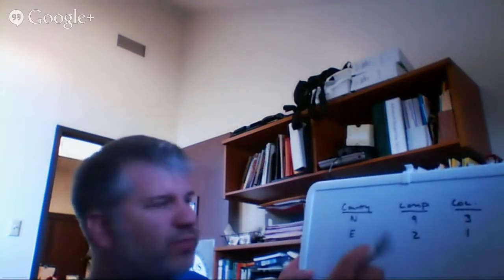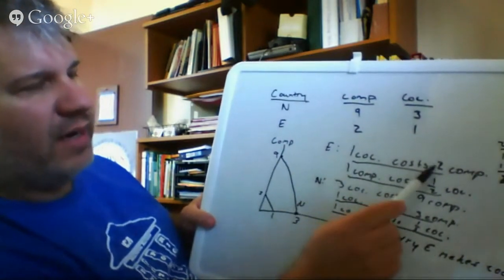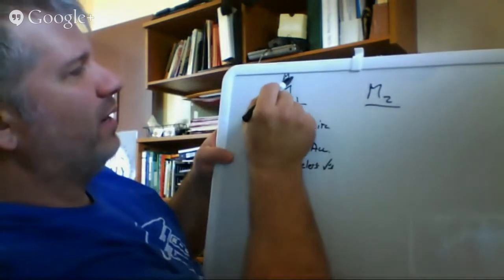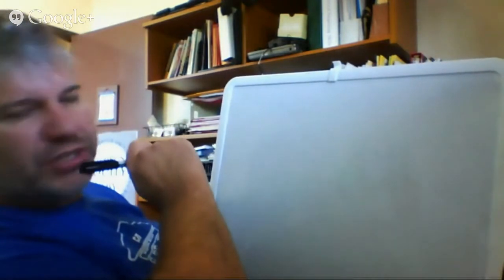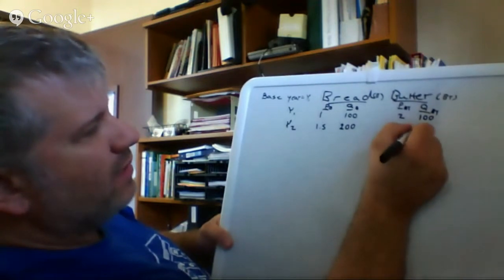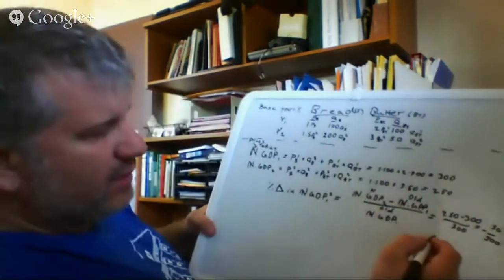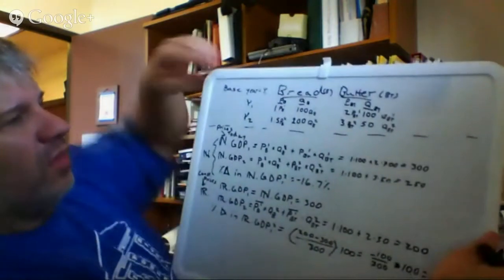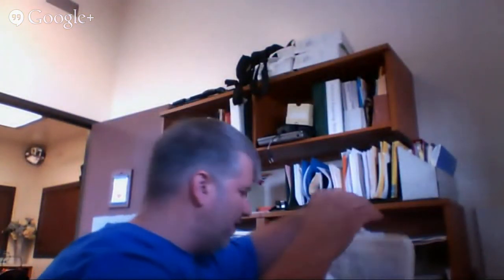Week #3 Office Hours MacroEcon